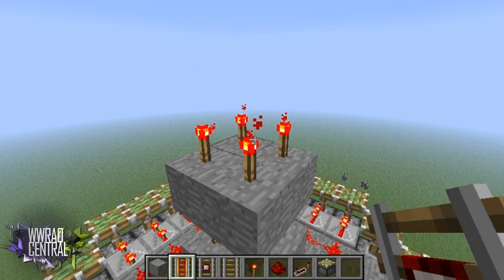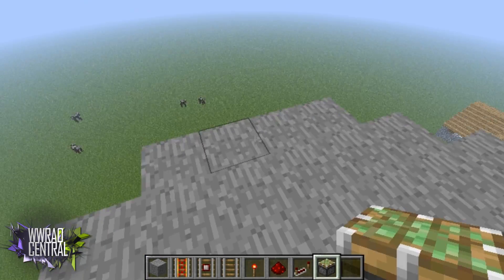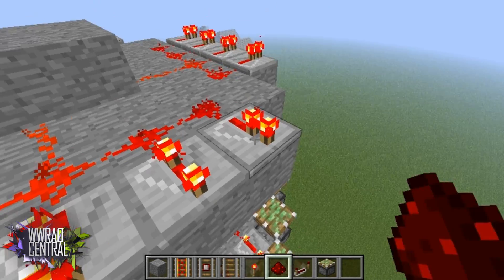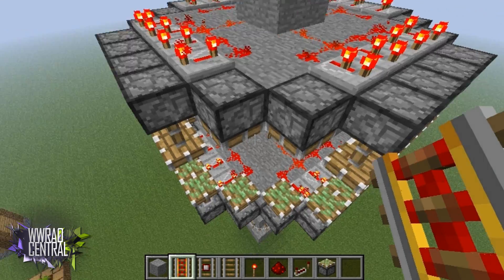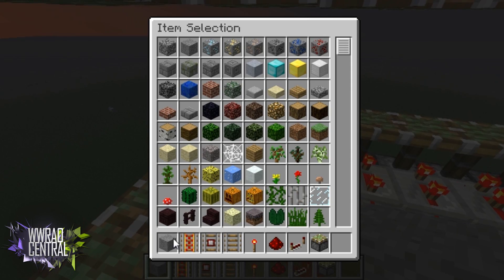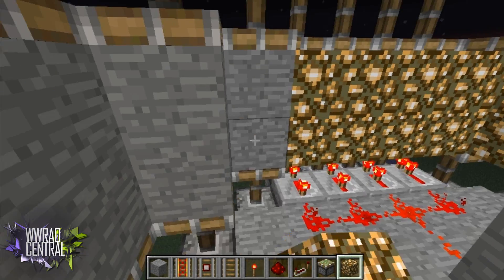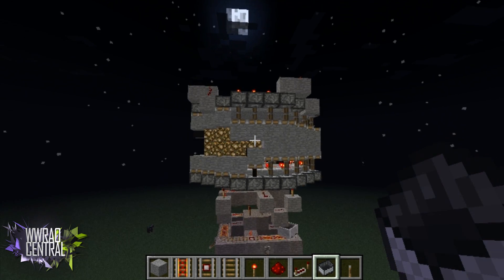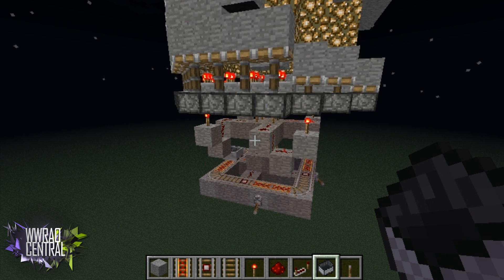Minecraft- Redstone Revolving Light House Tutorial: Ep 2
Hey guys Triston here and today im going to give you guys a tutorial on how to make a revovling light house with redstone and pistons!